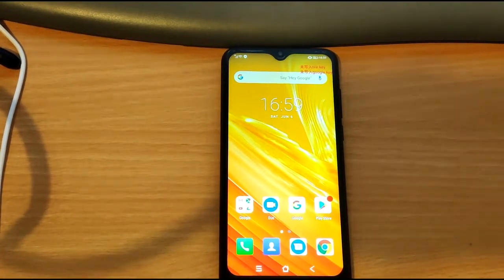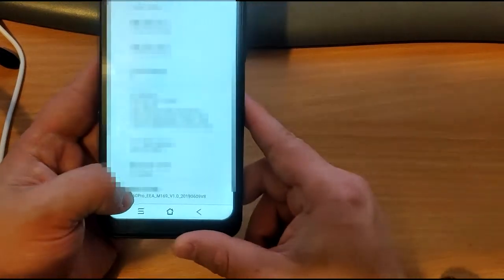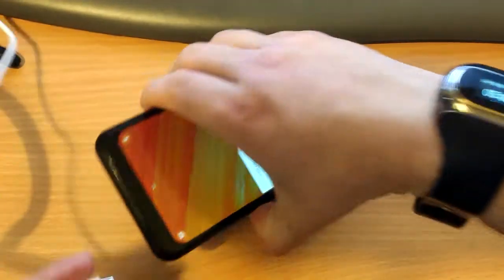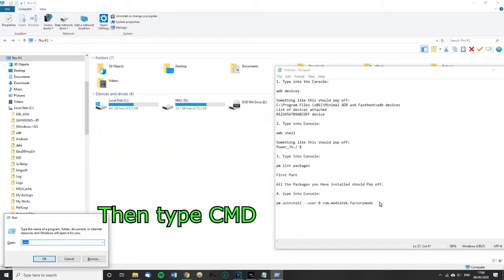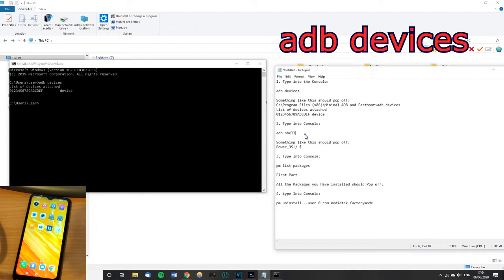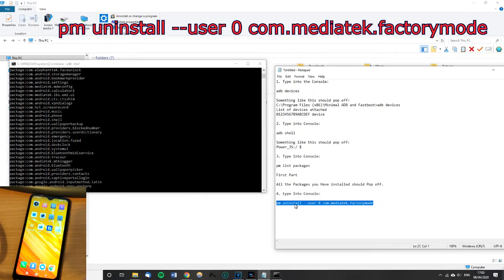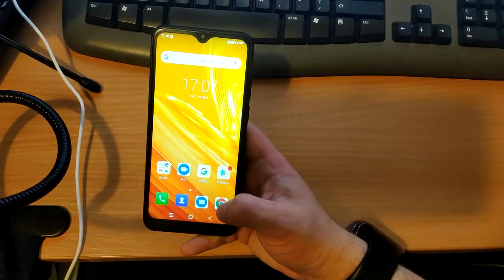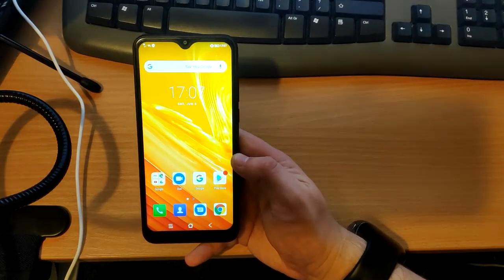(NON ROOT) How to remove the Tee Key Google Key water mark message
Commands to type

1. Type into the Console:

adb devices

2. Type into Console:

adb shell

3. Type Into Console:

pm list packages

4. type Into Console:

pm uninstall --user 0 com.mediatek.factorymode

***5. If the last command doesn't work try***

adb shell pm uninstall -k --user 0 com.mediatek.factorymode